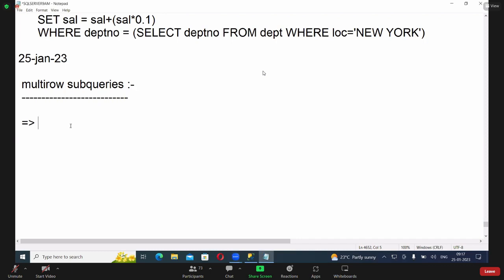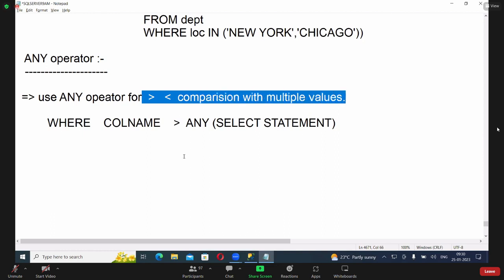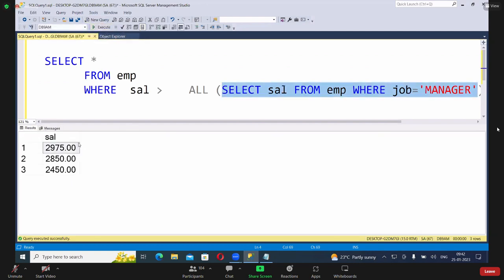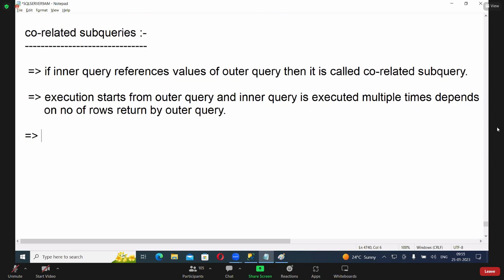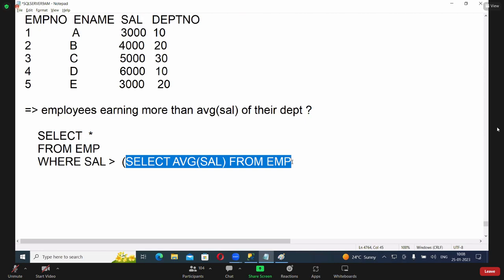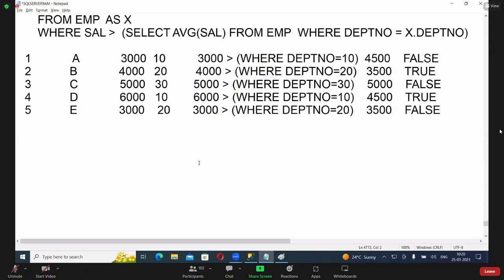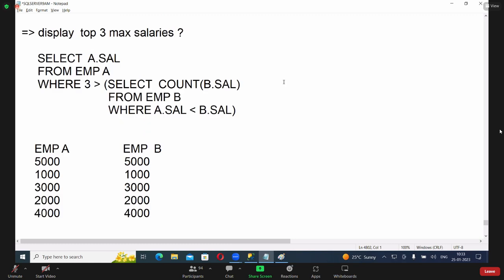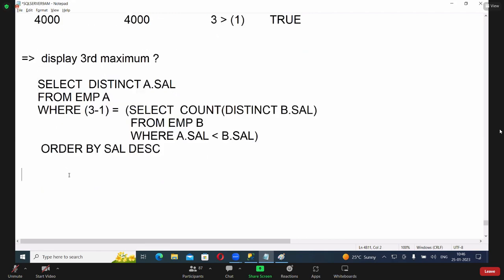SQL Server tuturial 17